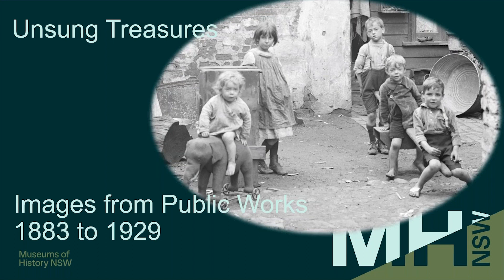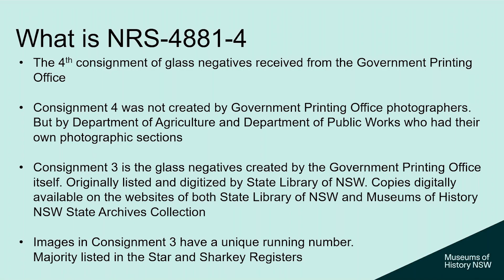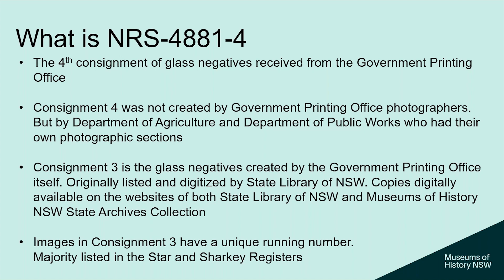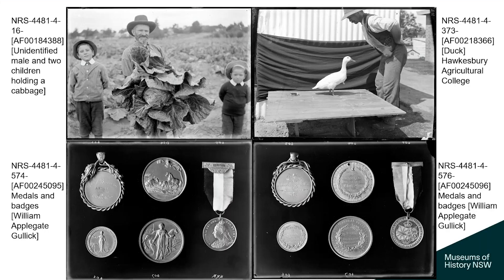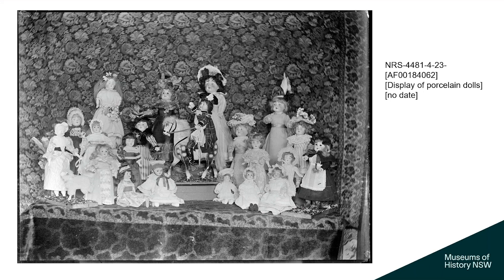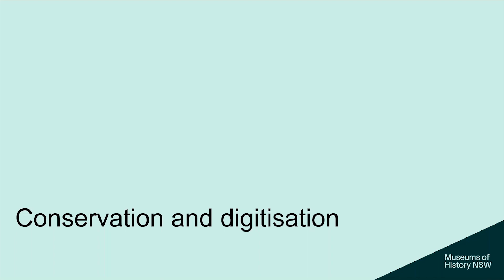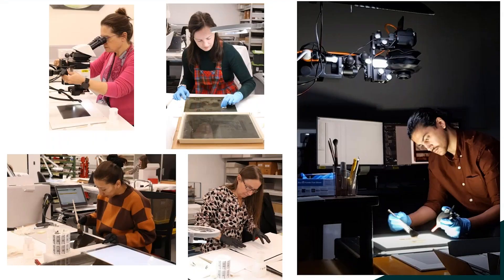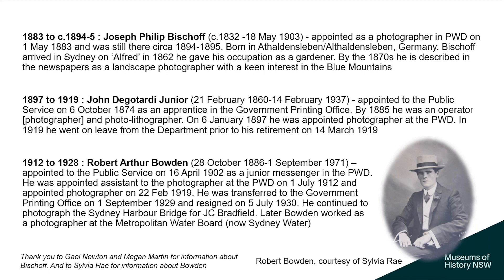Webinar: Public works photographs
Unsung treasures: Images from Public Works 1883 to 1929